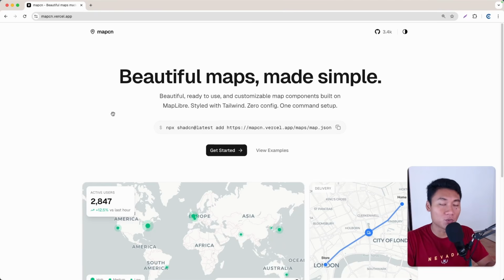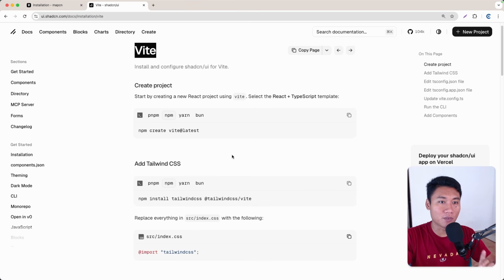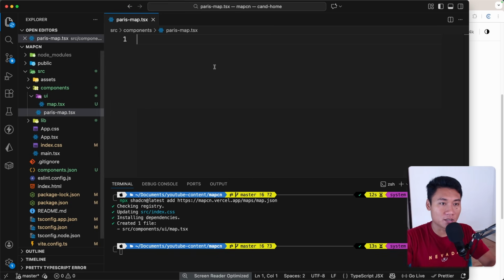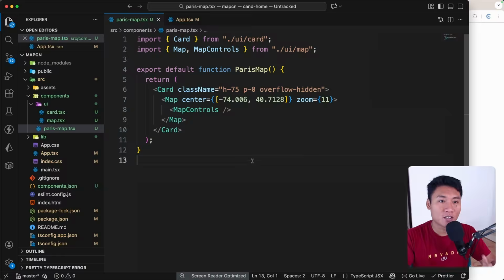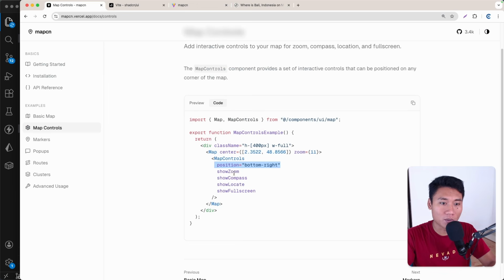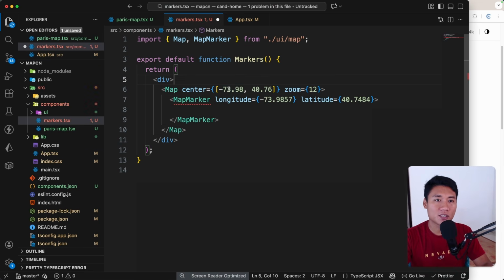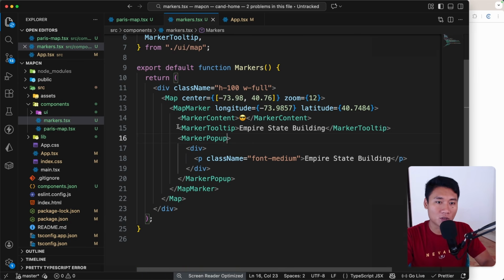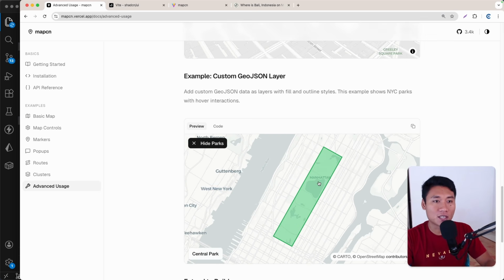Add Interactive Maps to React Easily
In this video, I show you how to use MapCN, a modern and simple React map component, to build interactive maps with minimal setup